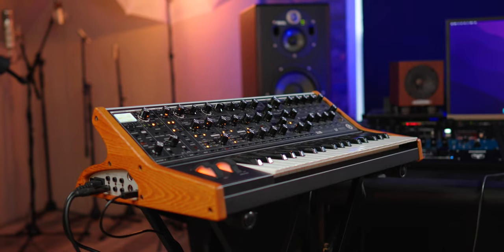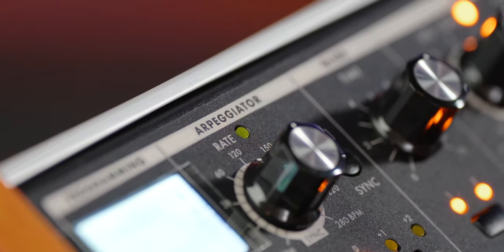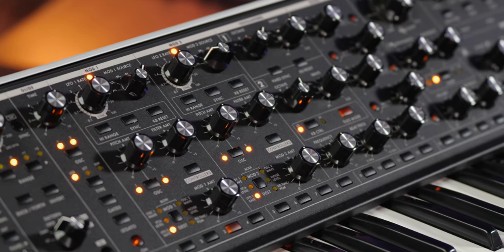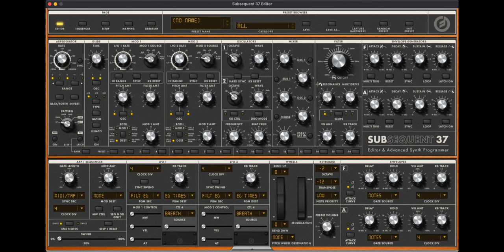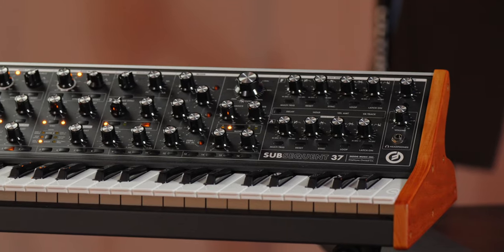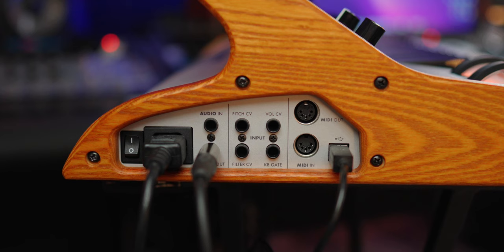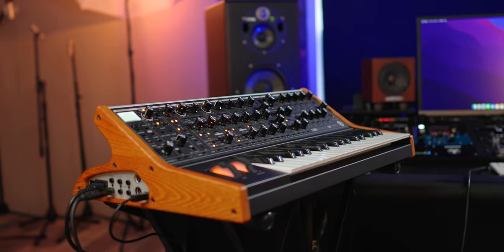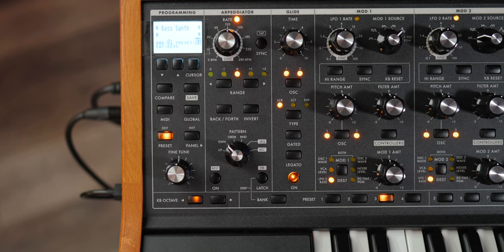The PERFECT SYNTH?? - Moog Subsequent 37